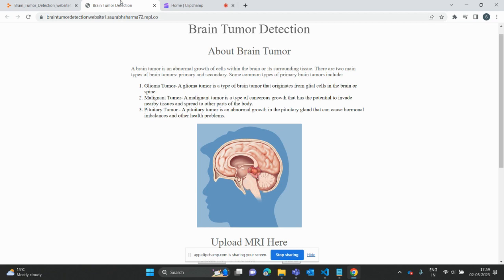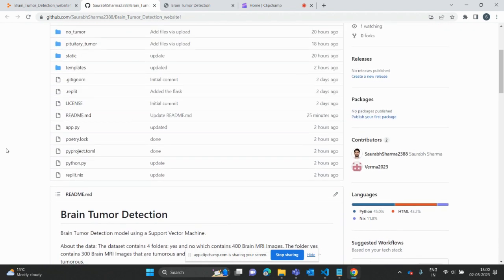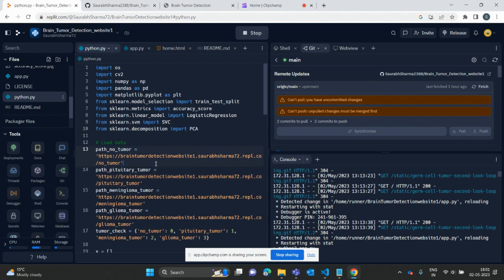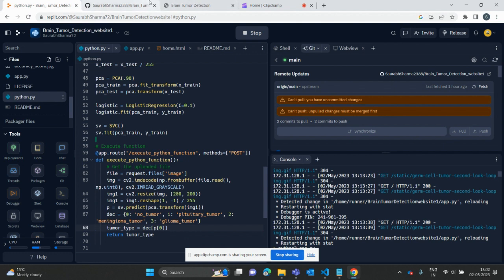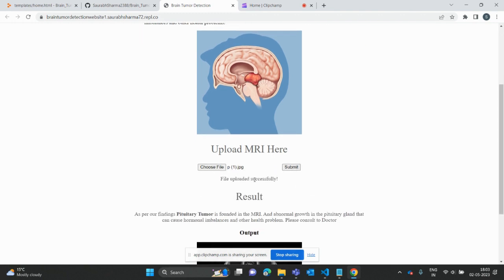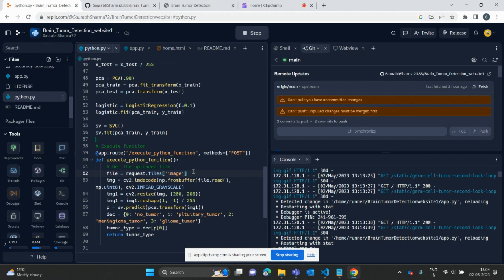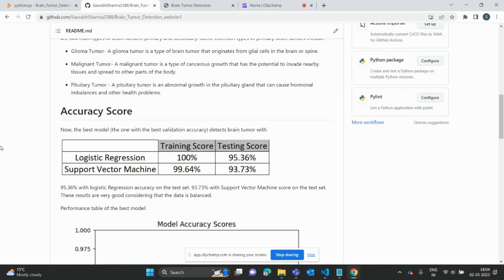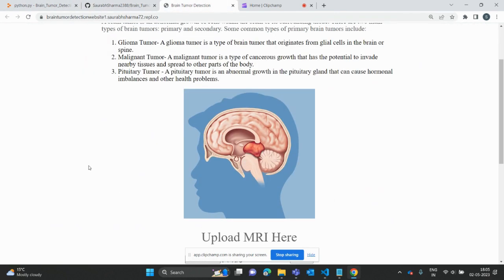Brain Tumor Detection Project || Project - 2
To perform brain tumor detection using support vector machine (SVM) on replit.com, you will need to follow these general steps:

Collect the brain tumor dataset: You will need a dataset of brain images, with labels indicating whether each image has a tumor or not. There are various datasets available online that you can use, such as the Brain Tumor Segmentation (BraTS) dataset.

Load the dataset: Once you have the dataset, you need to load it into your program. You can do this using a library such as NumPy or Pandas.

Preprocess the dataset: Before using the dataset for training, you need to preprocess it by scaling the image data, and dividing it into training and testing sets.

Train the SVM model: Using the training dataset, you can train the SVM model. You can use the scikit-learn library to create an SVM classifier, and fit it to the training data.

Evaluate the model: Once the model is trained, you can evaluate its performance by testing it on the testing dataset. You can use metrics such as accuracy, precision, and recall to evaluate the model.